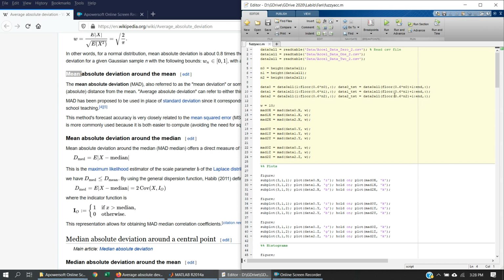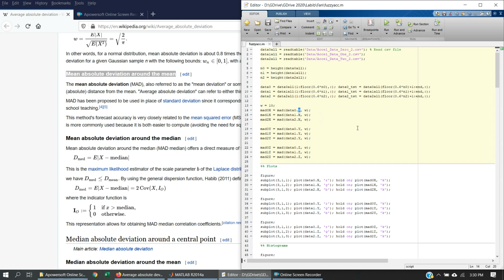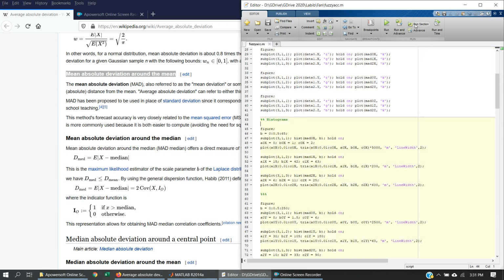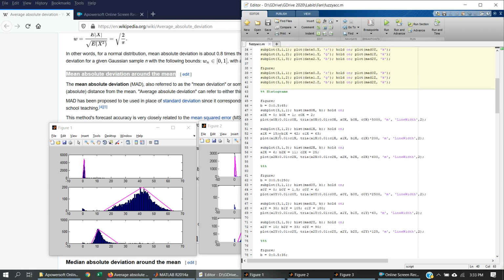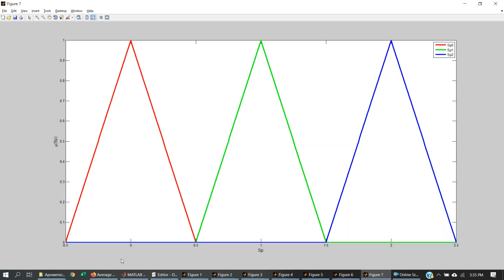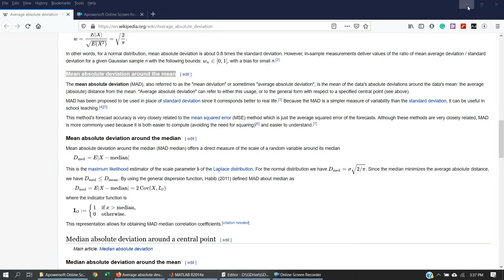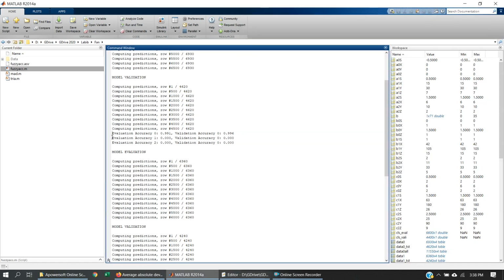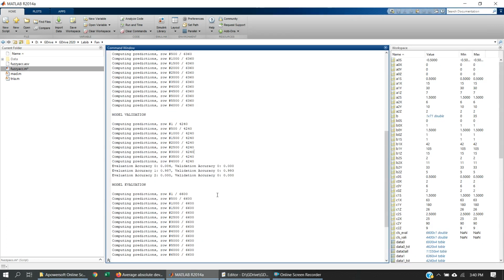Fuzzy Logic Model for Fan Speed Classification